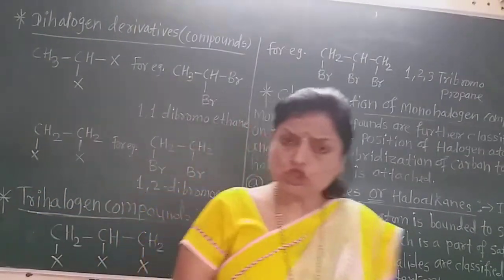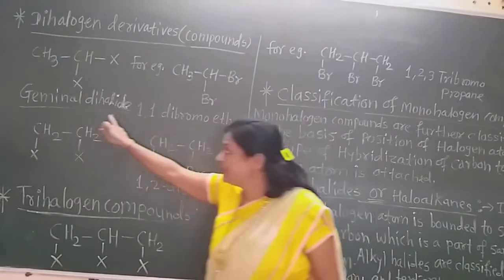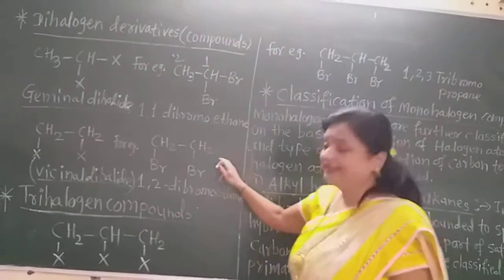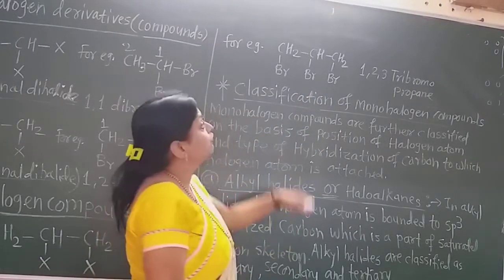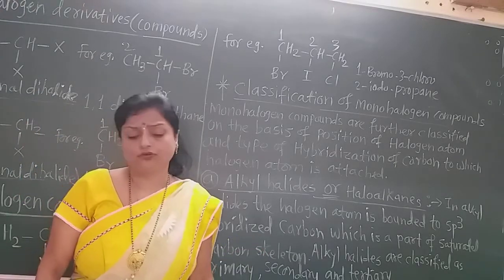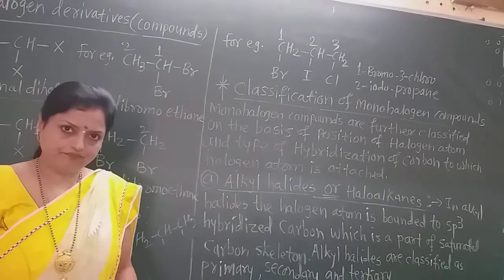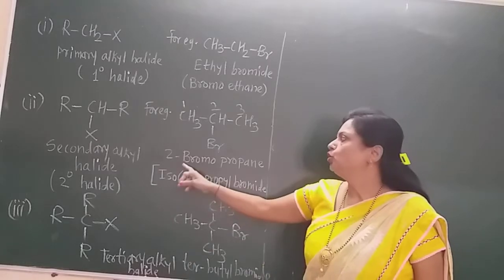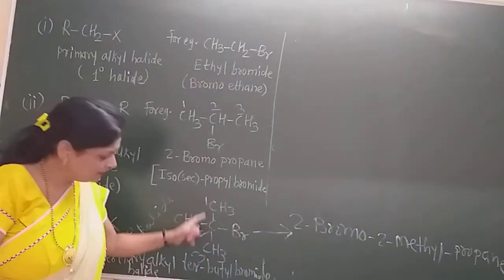12 sci.chapter no. 10 Classification of Halogen Derivatives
Classification of Halogen Derivatives